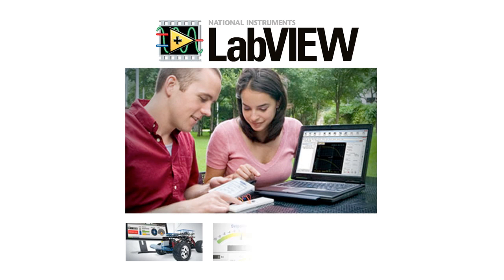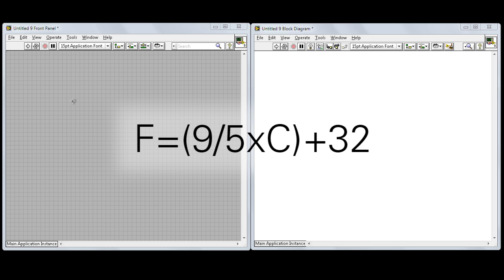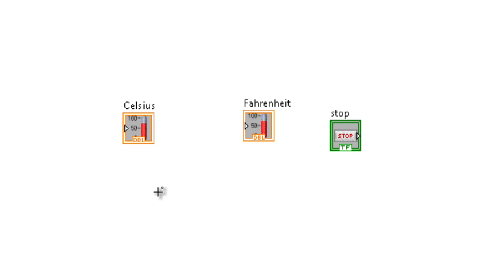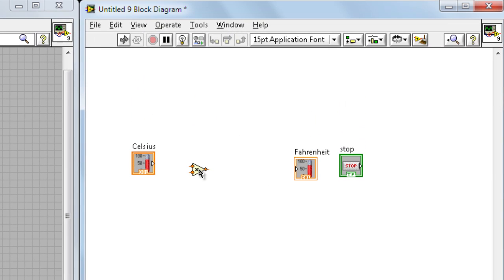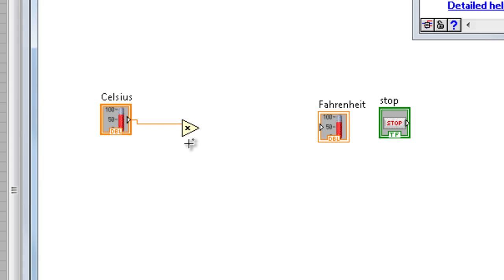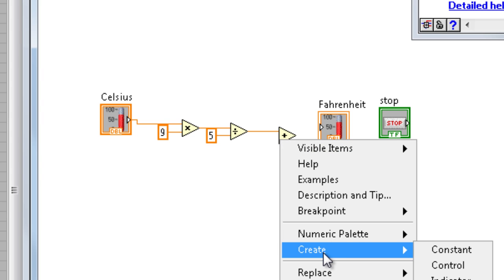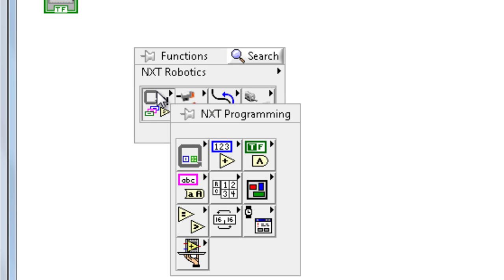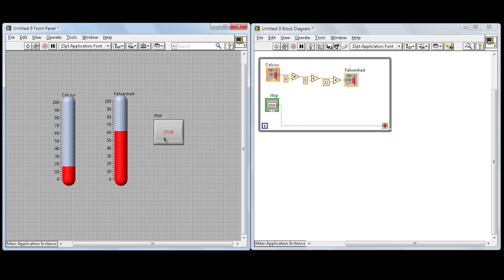Programming Tutorial - LabVIEW for Education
LabVIEW for Education is the newest version of LabVIEW customized for primary and secondary students (K-12). It include built in tutorials, training, open ended challenges and has the full power of LabVIEW.

This tutorial will work in almost any version of LabVIEW.

LV4E is only available for Primary and Secondary educators.

For more information on how to use LabVIEW for Education in the classroom be sure to check out.